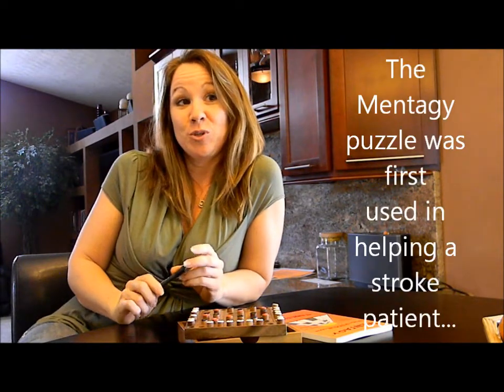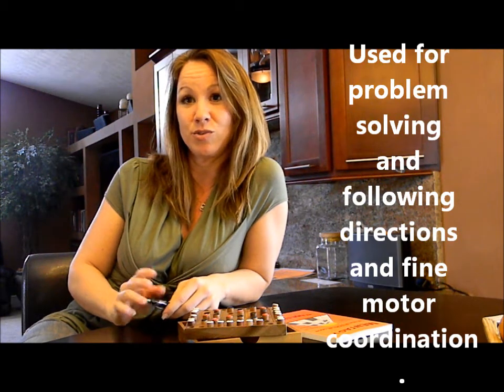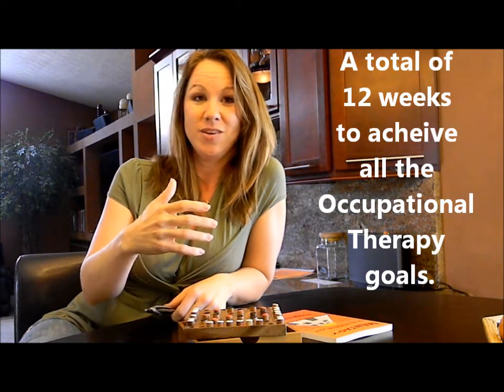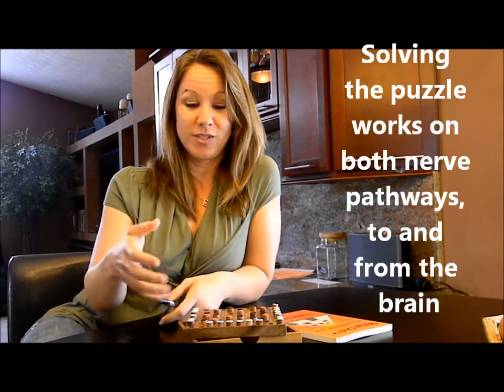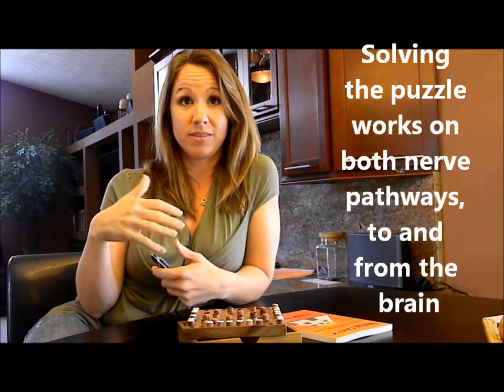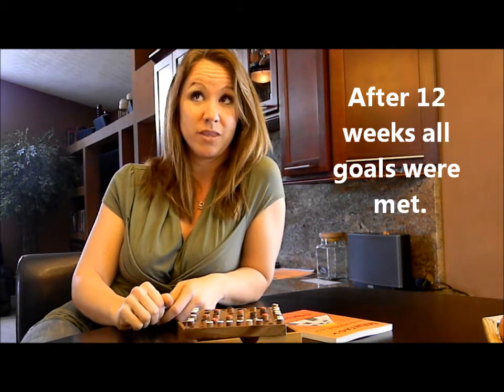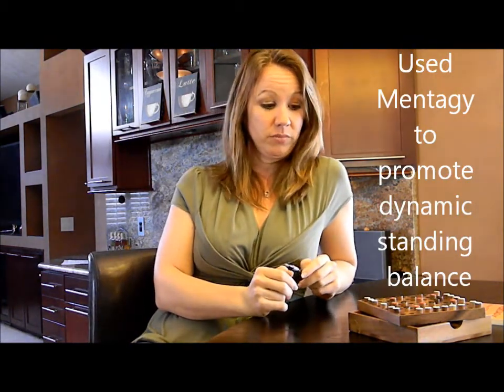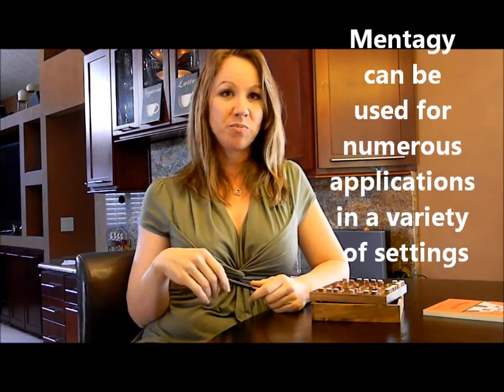Mentagy in Occupational Therapy-Short Version.wmv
The Mentagy Puzzle is a new invention that has proved its value as an effective Occupational Therapy tool.  Solving the puzzle has both cognitive and physical benefits.  The Mentagy puzzle is popular among children and adults.  Doing the puzzle keeps your mind sharp and can also help to prevent Alzheimer's and dementia.

Please view the YouTube video Why Mentagy? for more information.  To buy the wooden puzzle or the book Mentagy: The Next Puzzle Craze, go to the

Also become a fan at the Facebook Mentagy Puzzle page.

If you want more to learn more details about how Mentagy is used in OT, please view the (longer 9 minute) video_ Mentagy in Occupational Therapy.